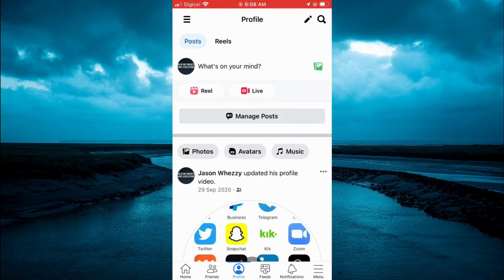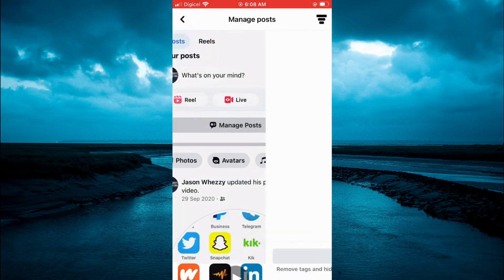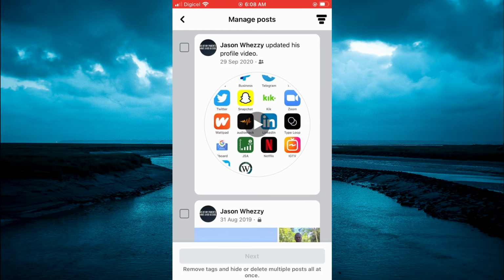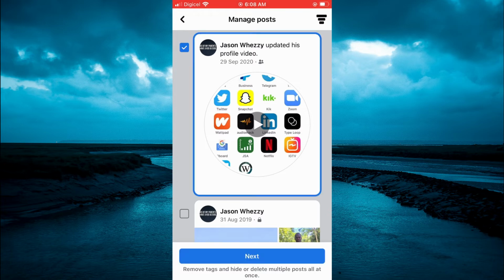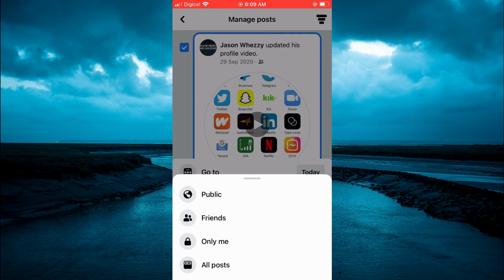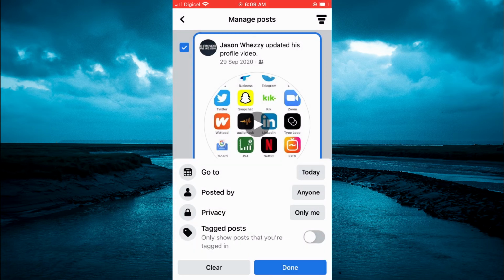HOW TO HIDE PHOTOS ON FACEBOOK